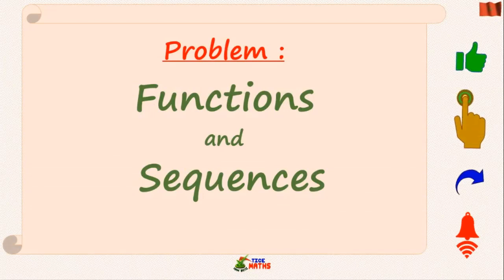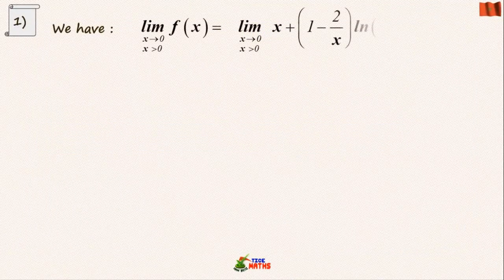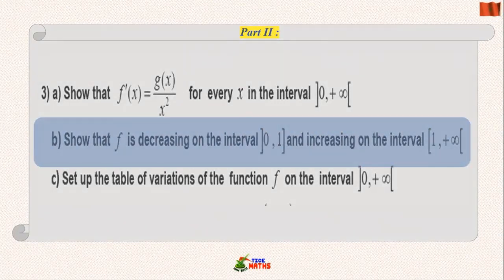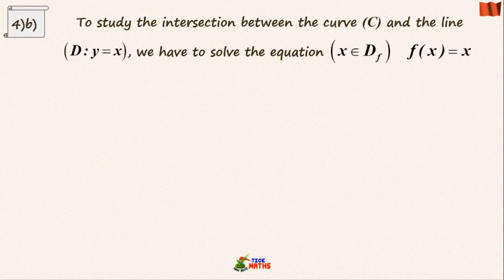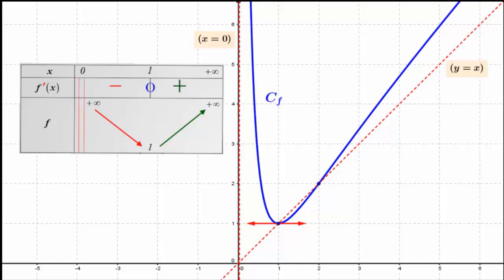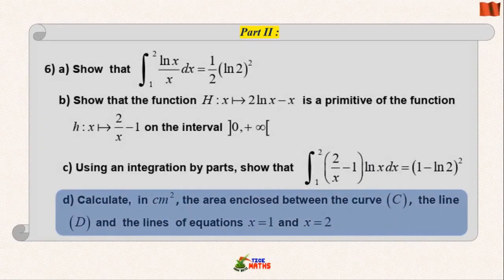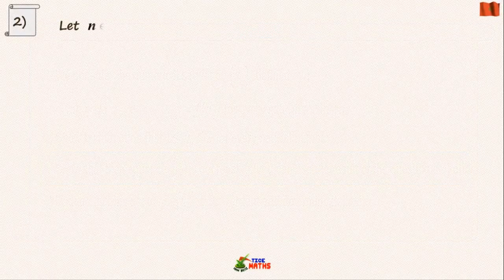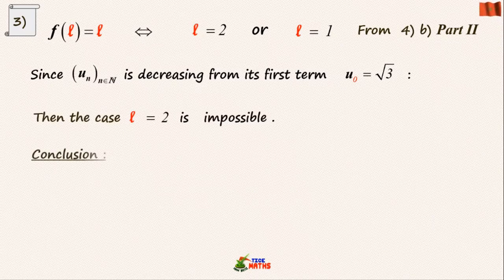Mathematics Bac Exam Correction (June 2017) PC & SVT (Video 3)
Mathematics Bac Exam Correction (June 2017) PC & SVT
Vidéo number 3
Functions and Sequences
تصحيح الامتحان الوطني الرياضيات 2017 الدورة العادية تمرين الدوال العددية و المتتاليات
Correction de l'examen national  du bac Marocain Mathématiques Fonctions et Suites Session juin 2017